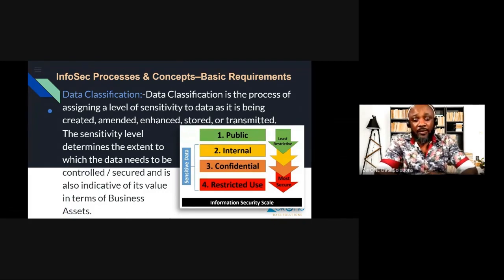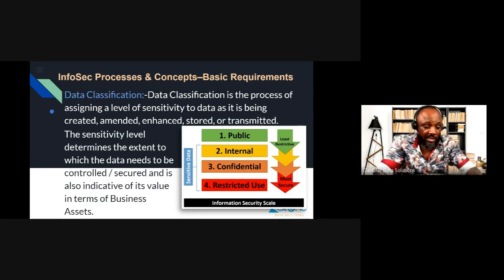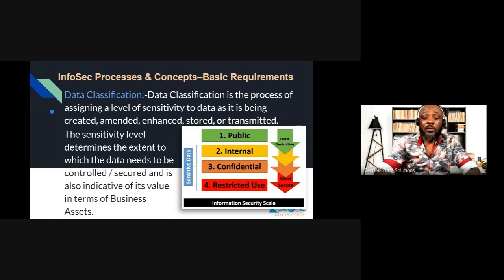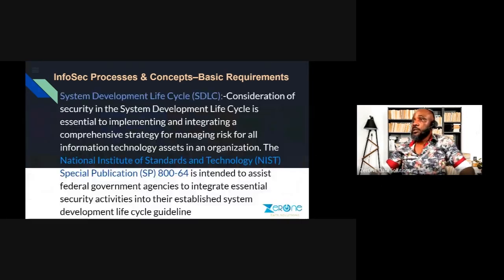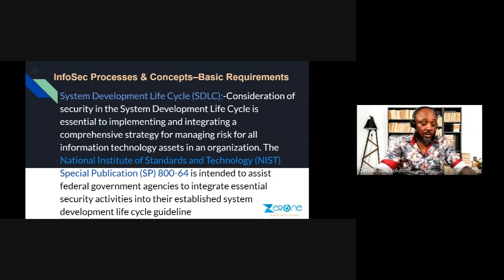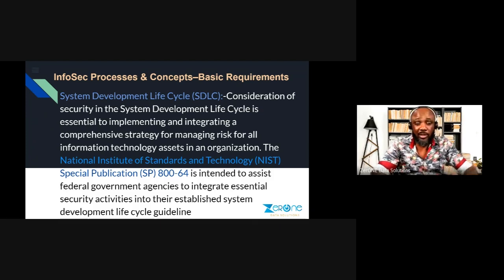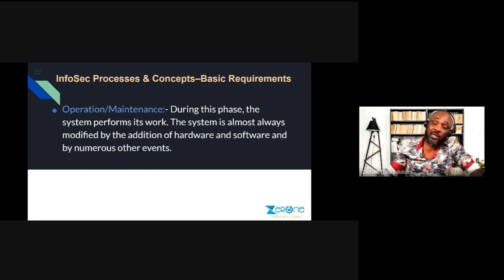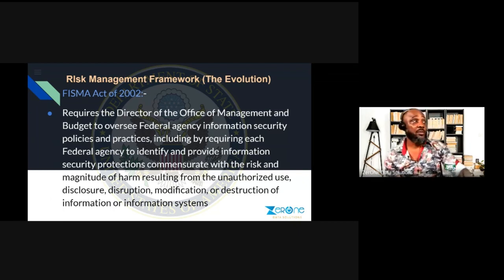Cyber Security | Data Classification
Why is data classification important in Information Security? Data is the backbone of today's business, but all data are not of equal value and as such, will require different security controls.